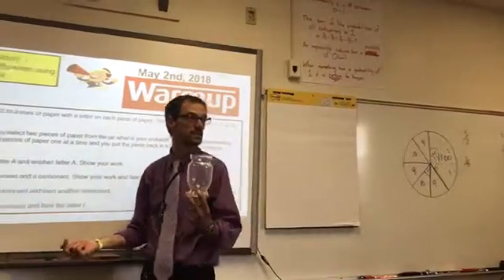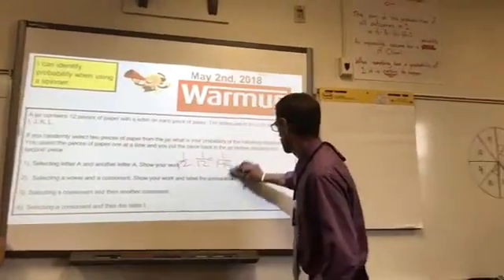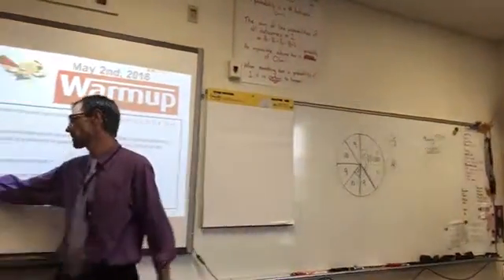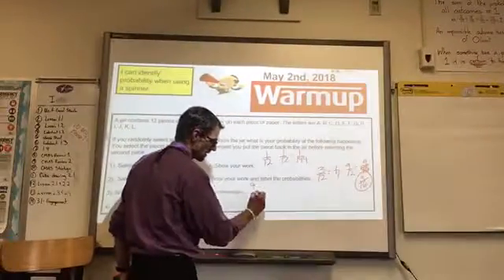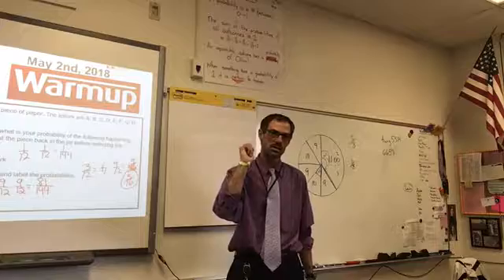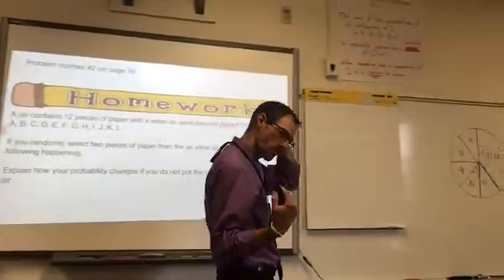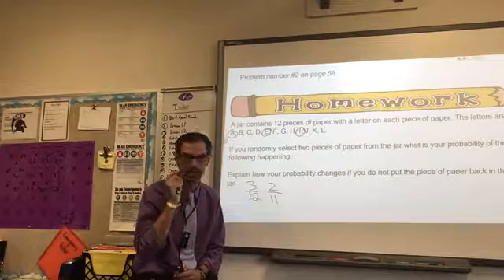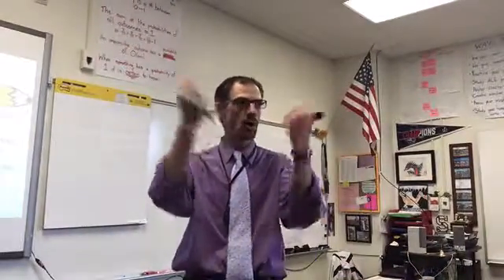May 2 Lesson